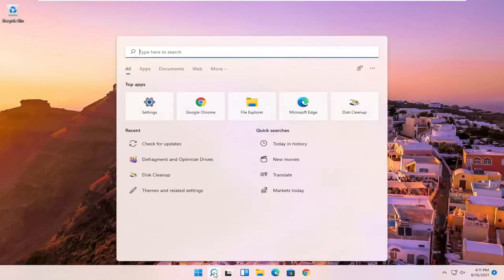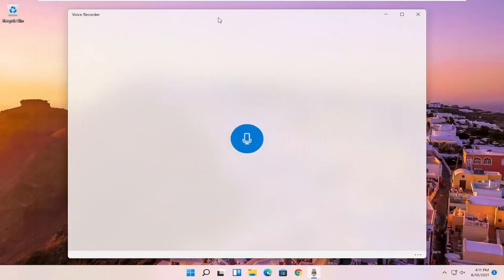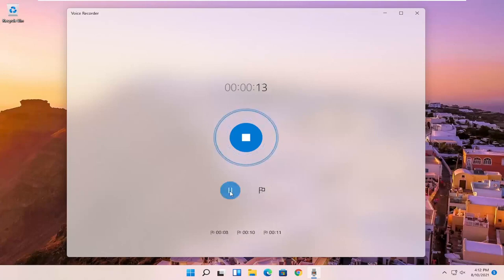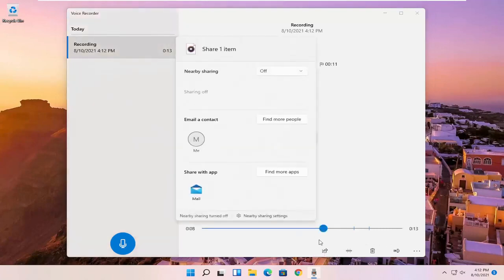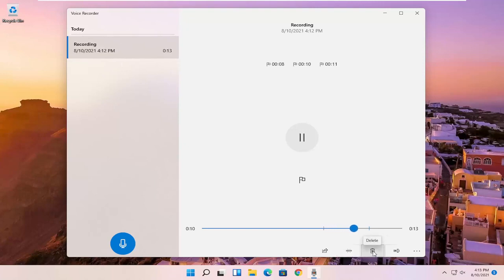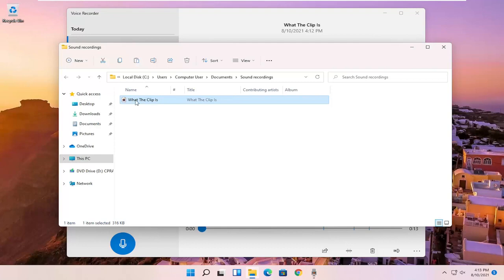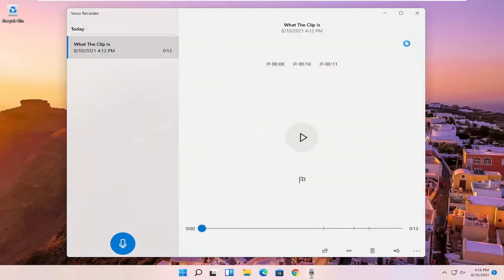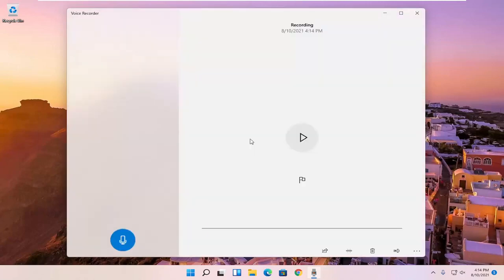How To Record Audio In Windows 11 [Guide]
Whether you’re recording a podcast, an interview, a message to a friend, or notes to yourself, audio recording is very easy to do on Windows. There are various third-party apps you can use, but Windows 11 also comes with an app called Voice Recorder preinstalled.

Windows 11 does not have a built-in screen recorder, but there are many third-party apps that allow you to record the screen in Windows 11 with audio recording, webcam view, and more. But what if you wish to only record audio in Windows 11? Well, that’s where Windows 11 has not faltered and shipped a native Sound Recorder app, which lets you seamlessly record audio. The app lets you choose the bitrate, save the recorded audio in your choice of media format, import recorded audio files, and more. That said, check out this step-by-step guide to learn how to record audio in Windows 11.

Although you can find many other applications with many different features, the built-in Voice Recorder app included on Windows 11 is simple and ships with all the necessary functionalities to record, trim, flag important moments, and share audio tracks.

Issues addressed in this tutorial:
how to record audio in windows 11
how to record screen with audio in windows 11
how to record system audio in windows 11
how to record audio in laptop windows 11
how to record audio with headphones plugged in windows 11
does windows 10 have an audio recorder
does windows have an audio recorder
how to record audio on windows 10
voice recorder windows 11 app
how to record video and audio in windows 11
how to record screen and audio in windows 11
does windows have a voice recorder
does windows 10 have a built in voice recorder
how to record internal audio on windows 11
record system audio windows 11
record internal audio windows 11
how do i record internal audio in windows 11

On Windows 11, the Voice Recorder app is a quick and convenient solution that anyone can use to record lectures, conversations, interviews, podcasts, and virtually anything else.

In this Windows tutorial, we will walk you through the steps to use the Voice Recorder app on your computer.